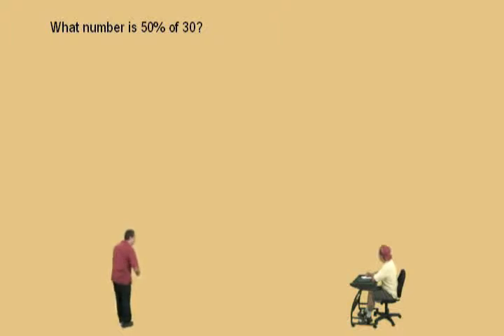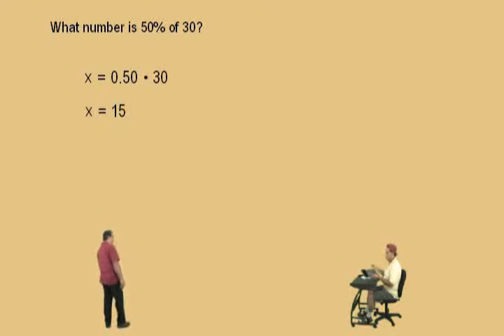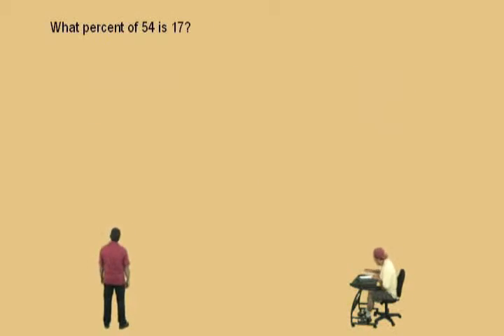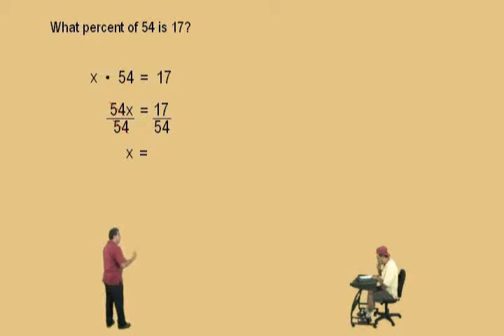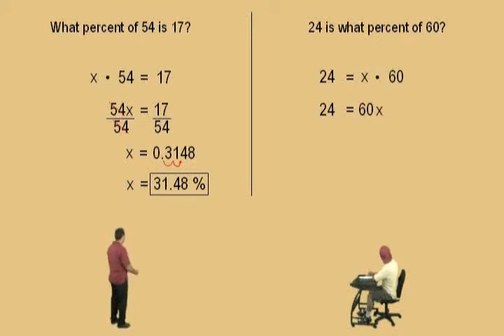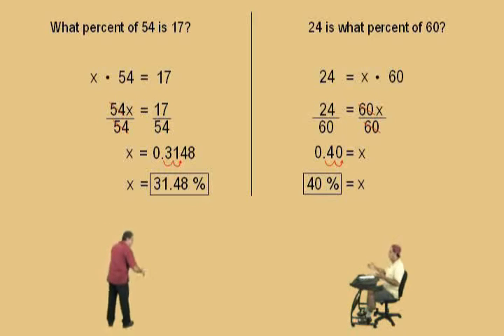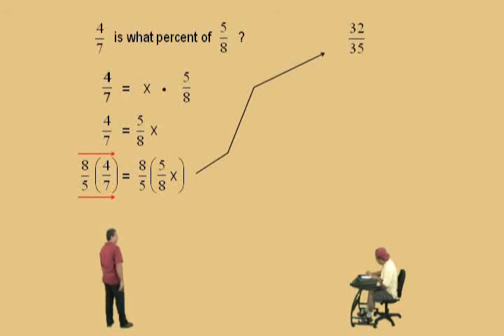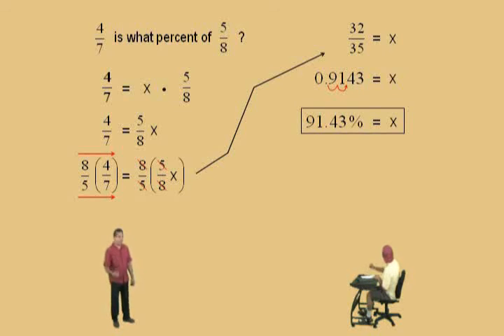Percent Problems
Algebra2go Pre-algebra Supplemental Instruction Video Series